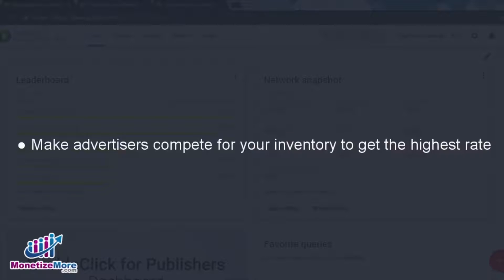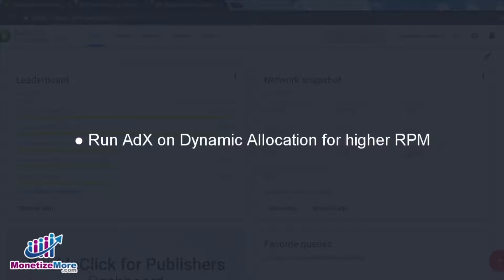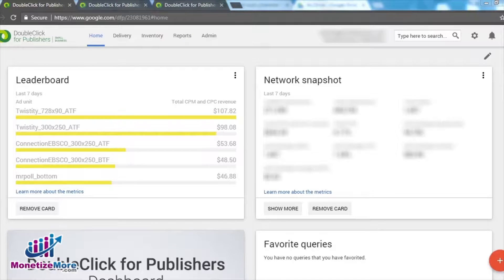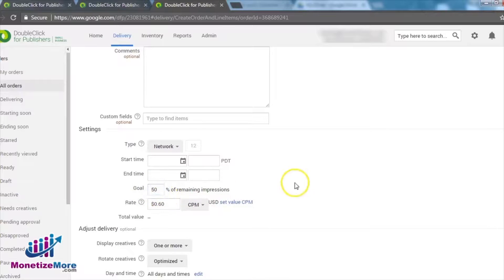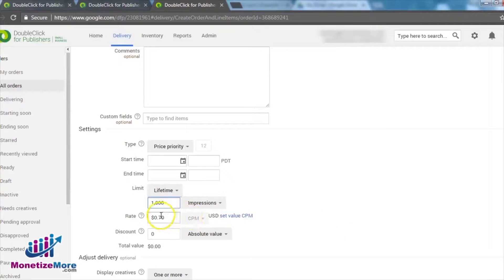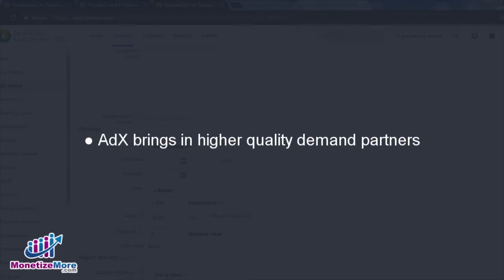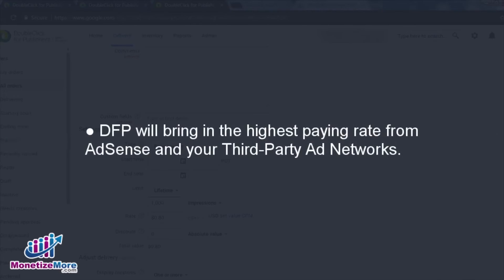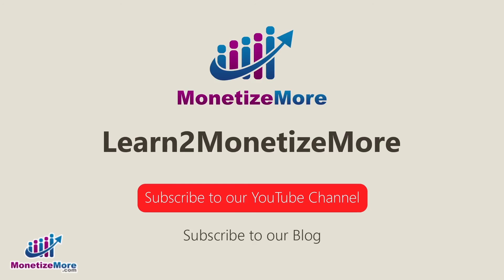How To Compete AdSense With Third Party Ad Networks In DFP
In this video, you'll find out: How to Compete Adsense with Third-party Ad Networks in DFP

The beauty of DFP is its ability to help you manage your inventory from various sources.  One way to take advantage of this management flexibility is through the traditional strategy of allowing Adsense ads to compete with ads of third party ad networks. This is accomplished with just a few clicks in DFP. Allow us to walk you through those steps in this video. Let’s begin.

For more information about competing AdSense ads with third party ad networks in DFP contact our support team